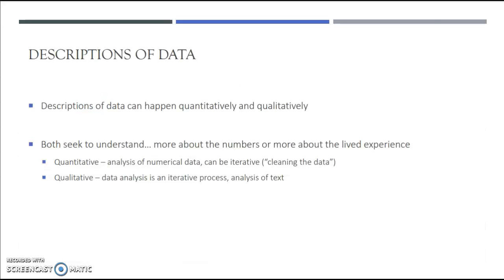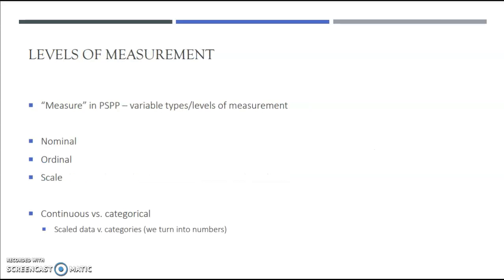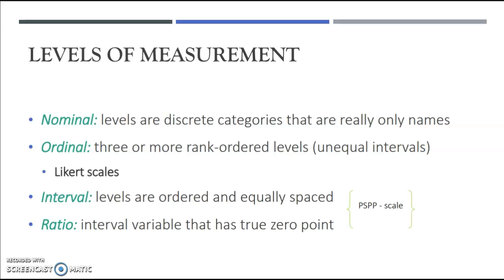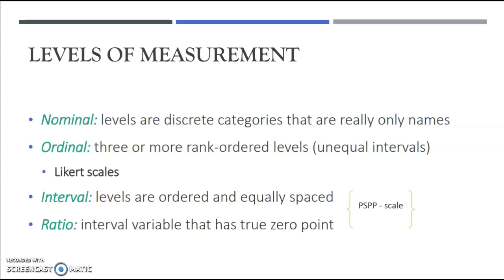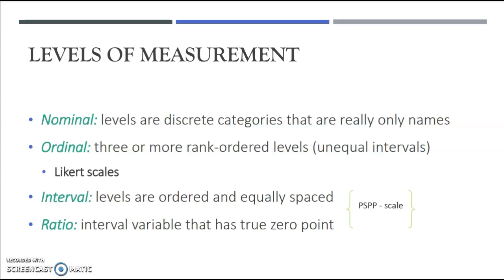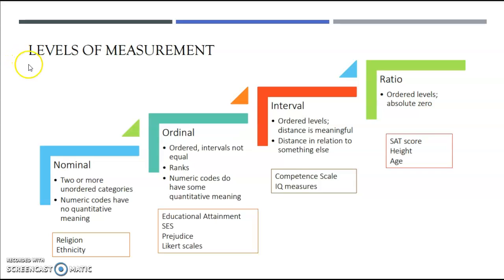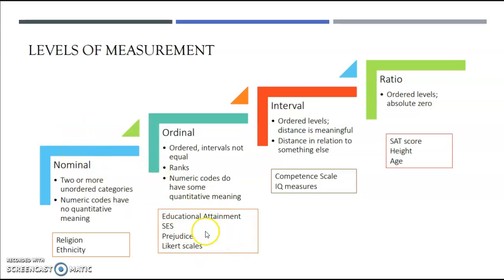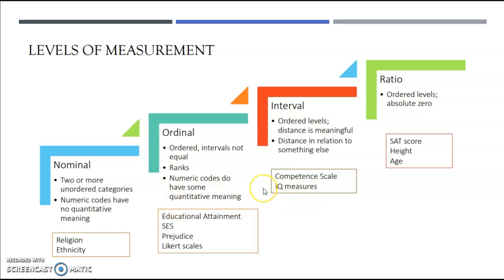Quantitative Data Part I with Dr. Yang S21